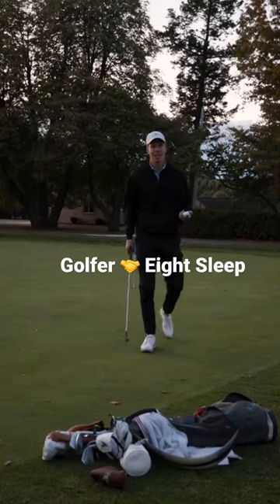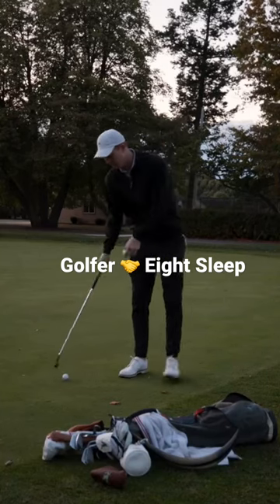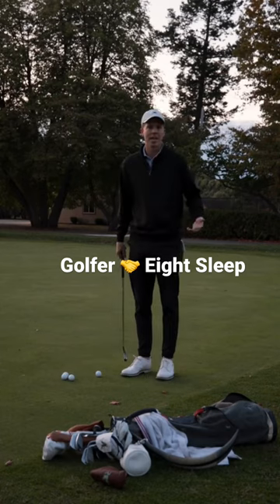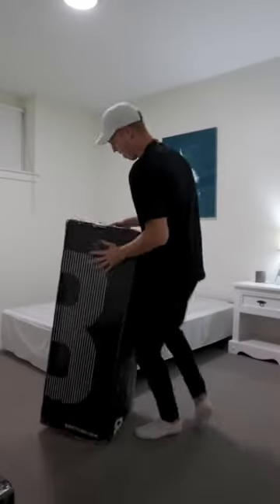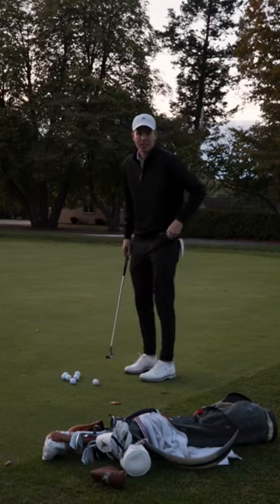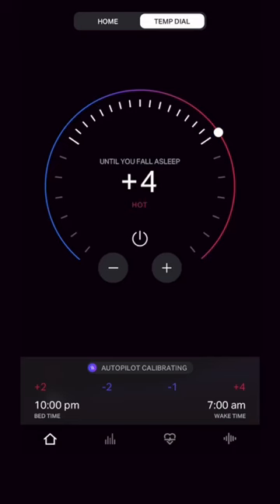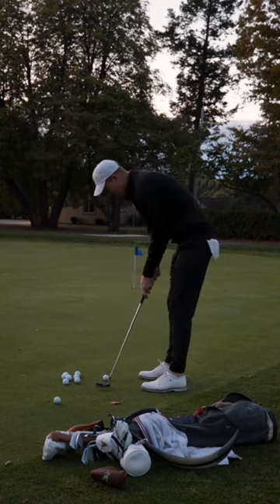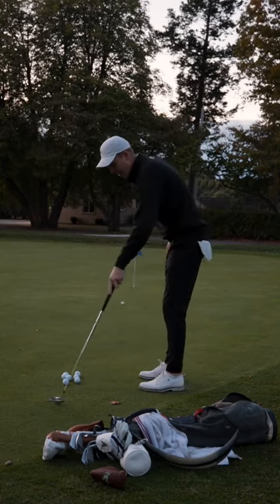Golfer sets up the Eight Sleep Pod 😎